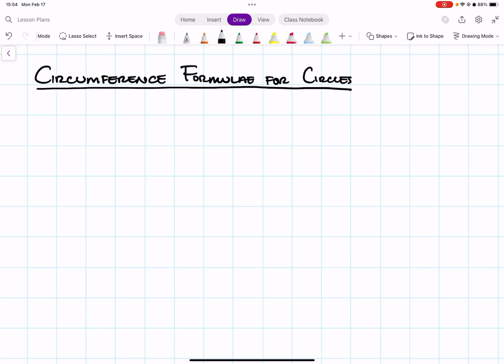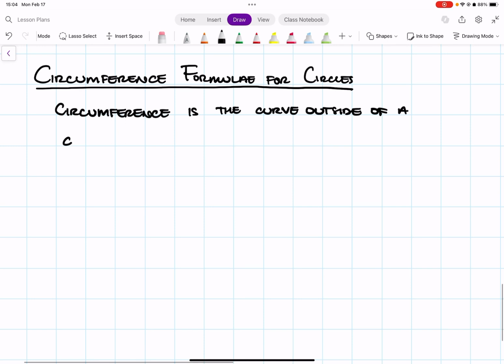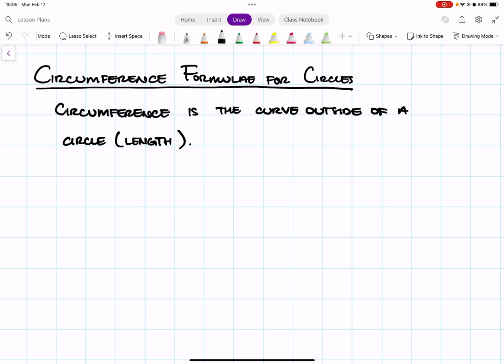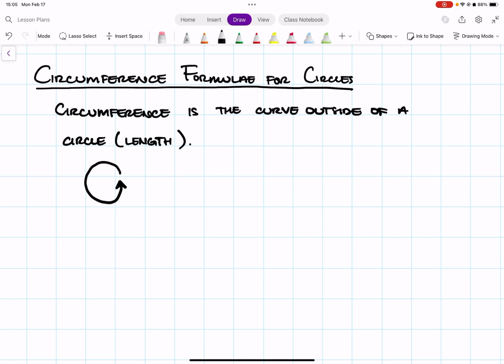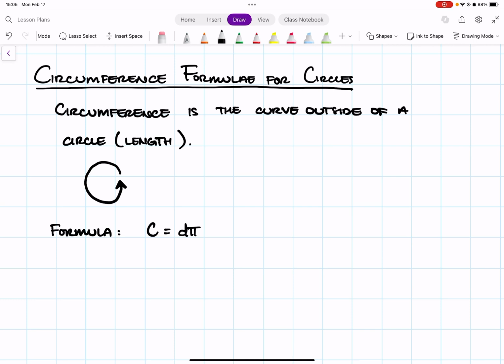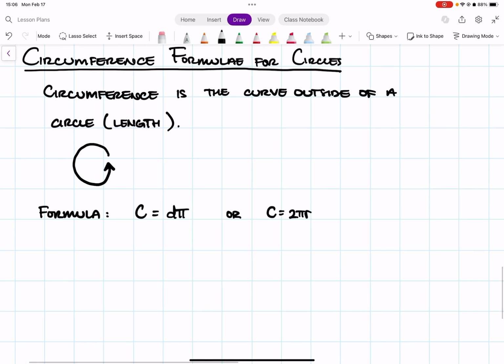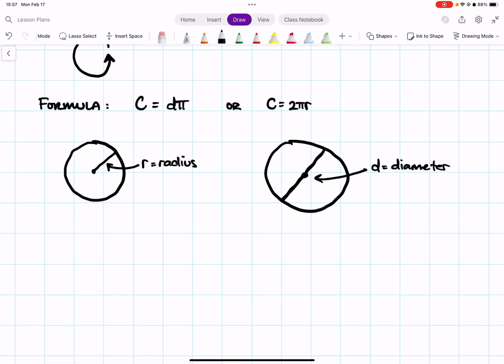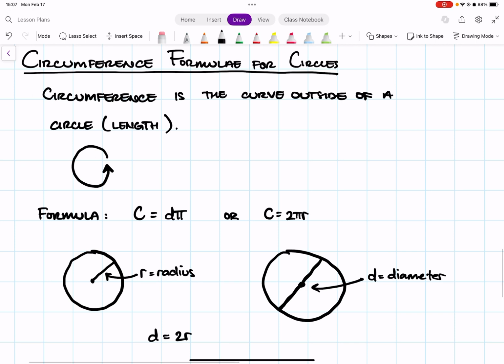Math Notes: Shapes - Circumference of a Circle